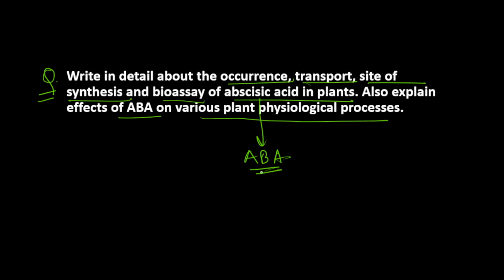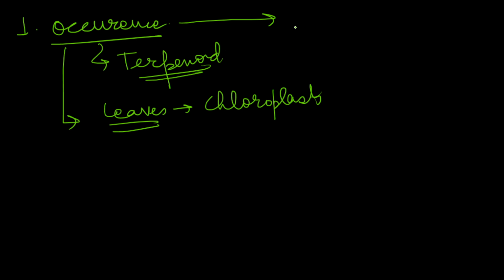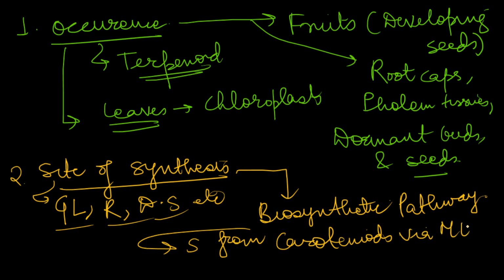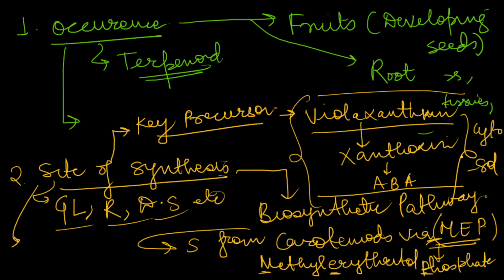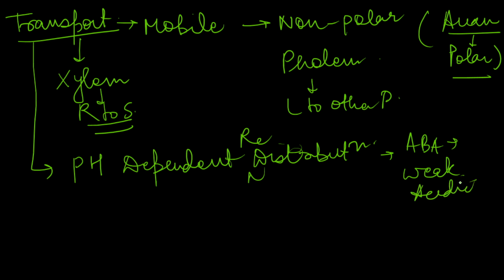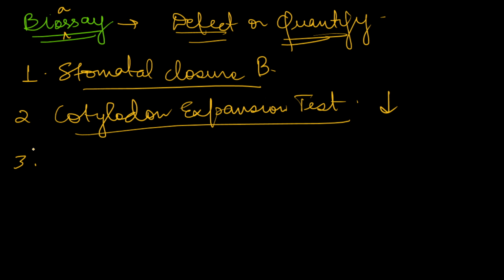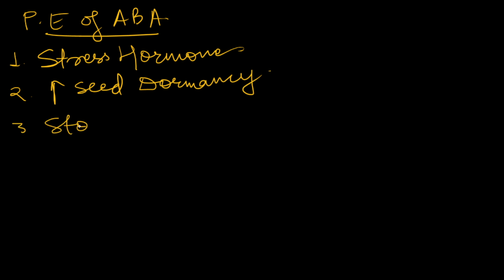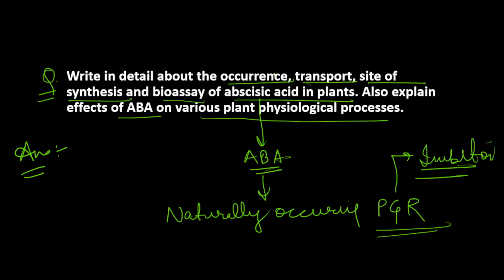Abscisic Acid- Occurrence, Transport, Site of Synthesis, Bioassay & Role | Agriculture Optional UPSC